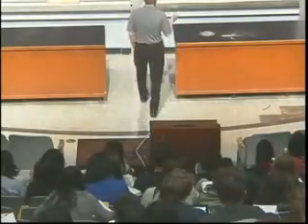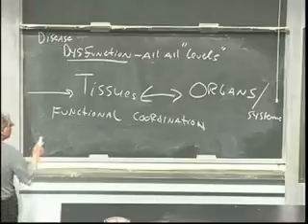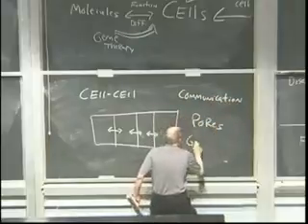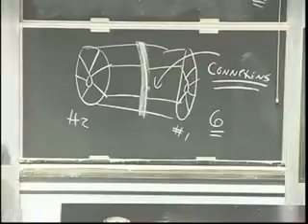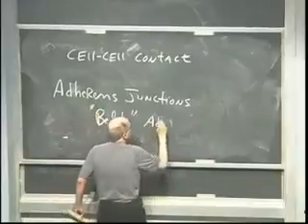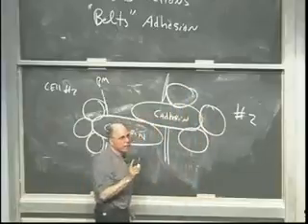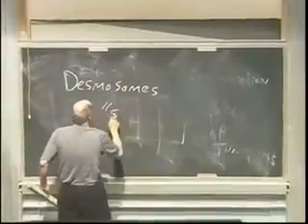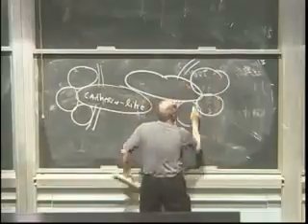33 2013 04 08 Lecture 33000